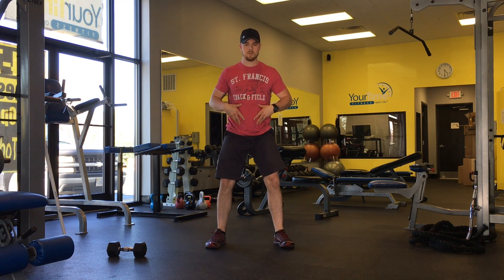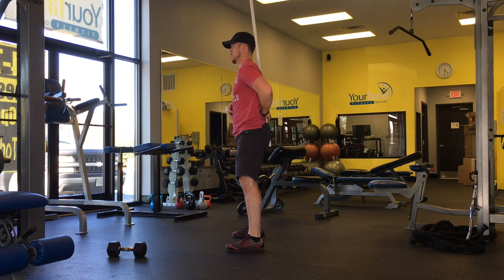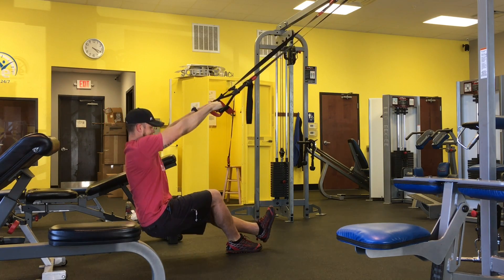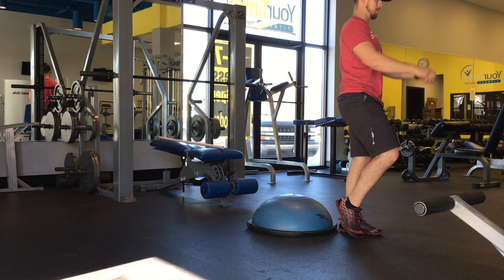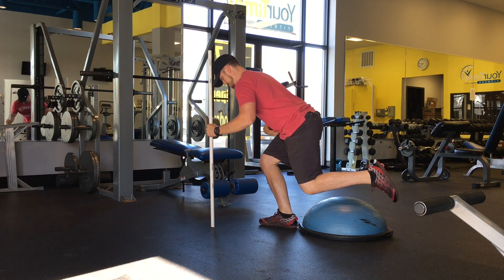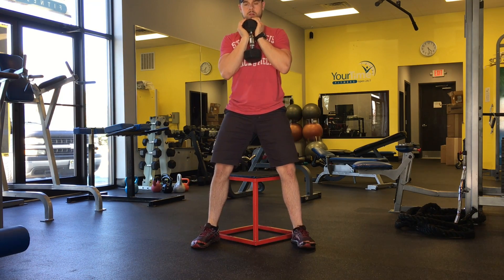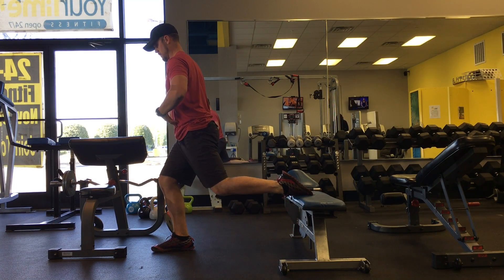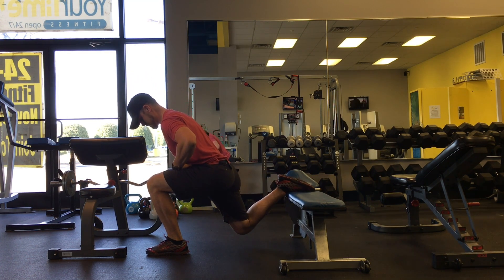Best Leg Exercises Safe For Spinal Fusion, Herniations & Bulges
Exercising after a spinal fusion can be scary, but you can do way more than you think with the right approach. So what I want to do in this video is share a few fusion-friendly lower body exercises you can try right at home.

Lower body training is usually the first to go when dealing with acute or chronic back pain. But, instead of skipping it, learn how to rehab your back using the right lower body exercises. In this video, I will cover the exact exercises I use to this day to keep my back pain under control.